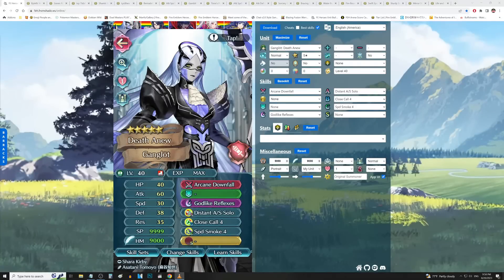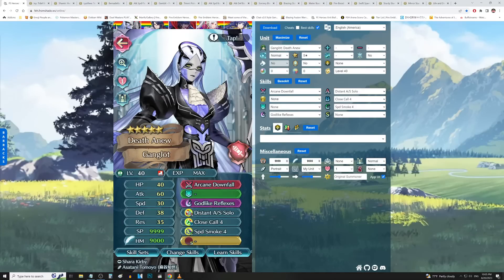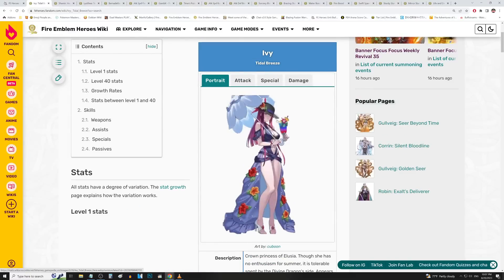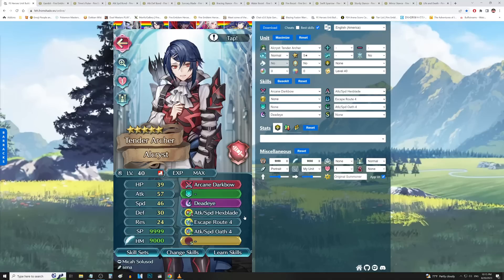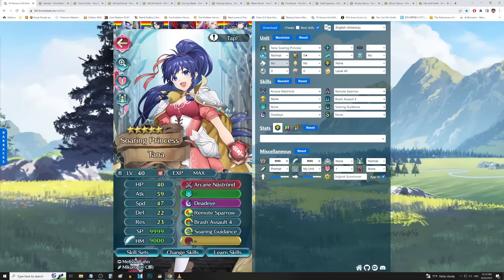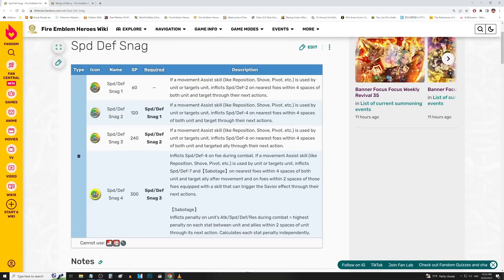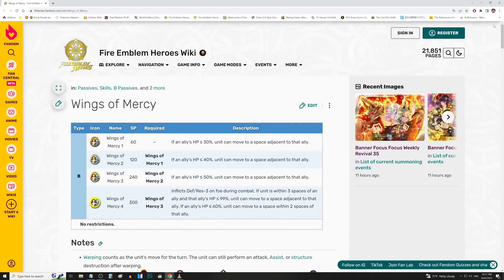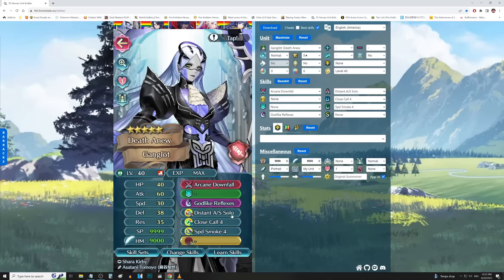COMPLETE Guide to Maximize Skill Fodder! Re-Armed Heroes [Fire Emblem Heroes]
In this guide, we'll be taking a look at how you can really get the most out of your Re-Armed Heroes, and what sorts of skills you may want to prioritize giving to them.

Here is a compiled list of all the useful gold border skills with easily obtainable Pre-Requisites:

Passive A Skills:
Atk/Spd Unity / Bond 4
Atk/Spd Bond 3 from Kent

Atk/Def Unity / Bond 4
Atk/Def Bond 3 from Basilio

Atk/Spd Hexblade
Hexblade 3 from Lapis

Bracing Stance 3
Bracing Stance 2 from Benny

Fireflood Boost 3
Fire Boost 3 from Ross
Water Boost 3 from Mustafa

Flash Sparrow / Remote Sparrow / Flared Sparrow / Surge Sparrow
Swift Sparrow 2 from Kiragi / Luthier

Sturdy Stance 3
Sturdy Stance 2 from Altena

Mirror Stance 3
Mirror Stance 2 from Silvia

Life and Death 4
Life and Death 3 from Sothe

Passive B Skills:
Brash Assault 4
Brash Assault 3 from Bartre

Flow Desperation / Desperation 4
Desperation 3 from Shanna

Escape Route 4
Escape Route 3 from Cecilia

Guard 4
Guard 3 from Luthier

Sabotage A/R 3
Sabotage Res 3 from Bastian

Seal Atk 4
Seal Atk 3 from Jorge

Seal Def 4
Seal Def 3 from Oboro

Seal Res 4
Seal Res 3 from Raigh

Seal Speed 4
Seal Speed 3 from Virion

Spd/Def Snag 4
Spd/Def Snag 3 from Kent

Wings of Mercy 4
Wings of Mercy 3 from Cain

Passive C Skills:
Atk/Def Menace
Threat Atk/Def 2 from Atlas

Atk/Res Oath 4
Atk/Res Oath 3 from Dorothy

Cross Spur Atk
Spur Atk 3 from Barst

Def/Res Smoke 3
Def Smoke 3 from Rath

Inf. Spd Tactic
Spd Tactic 3 from Dwyer

Spd/Def Menace
Threat. Spd/Def 2 from Guy

Spd Smoke 4
Spd Smoke 3 from Chad

Heroic Grails Required:
Alarm Atk/Spd
Rouse Atk/Spd 3 from Hans

Atk/Spd Oath 4
Atk/Spd Oath 3 from Holst / Ninja Shamir

Still Water 4
Still Water 3 from Teatime Tailtiu

Guidance 4
Guidance 3 from Bride Larum

Soaring Guidance
Flier Guidance 3 from Travant